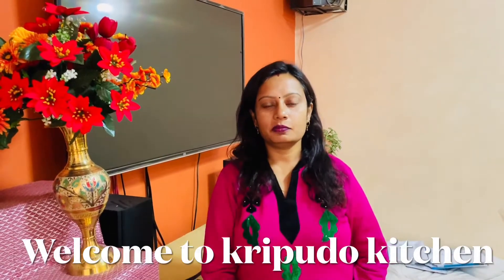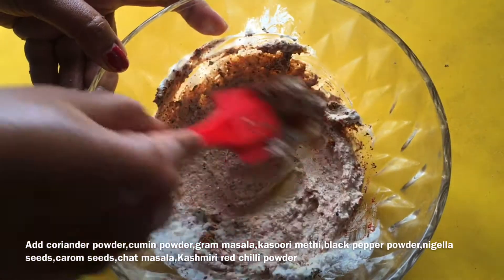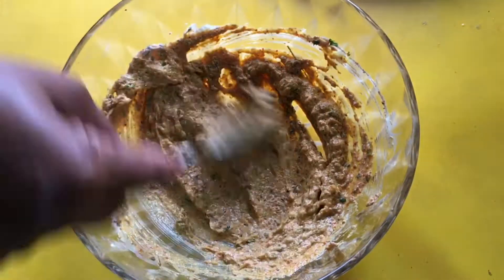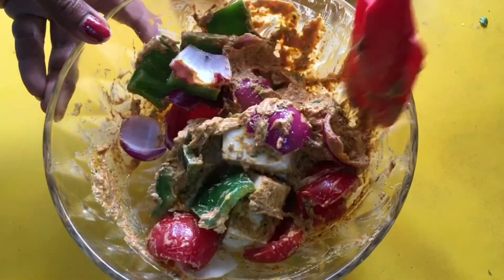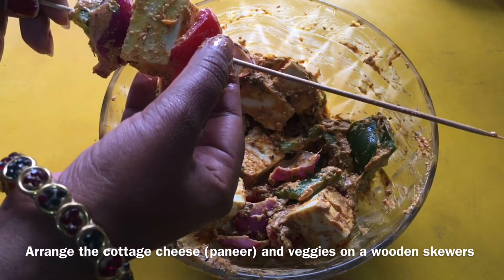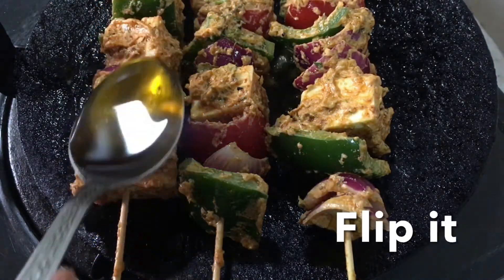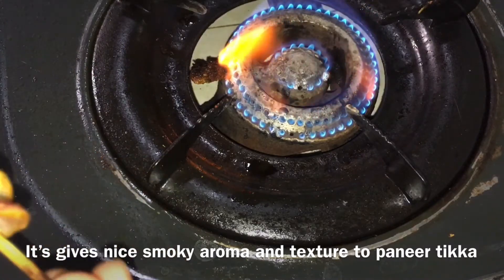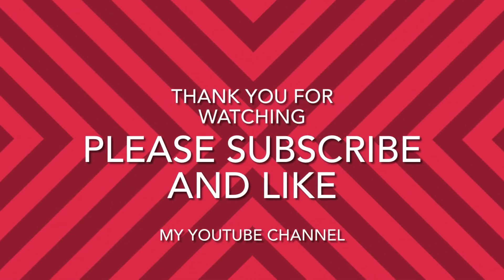Paneer tikka & green chutney|paneerrecipes |paneer tikka on tawa |Nepali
Paneer tikka & green chutney|paneer tikka on tawa |Nepali

Ingredients list for paneer tikka:-
Paneer/ cottage cheese  300g
Capsicum 1
Onion 2
Tomato 2
Hung curd 2-3 tbsp
Cumins powder 1/2 tsp
Garam masala 1/2 tsp
Kasoori methi 1 tbsp
Nigella seeds 1/3 tsp
Ginger ginger paste 1 tbsp
Mustard oil 3-4 tbsp

Ingredients list for green chatny :-
Coriander leaves 1 cup
kripudo kitchen
 Paneer tikka
 paneer receipe
Bhujiya 1 tbsp
Black pepper powder 1/2 tsp
Cumins seeds 1/3 tsp
Lemon juice 1 tbsp
Garlic 3-4
Regular salt +black salt to taste
 Ice cube/ cold water 1   , 2 tsp